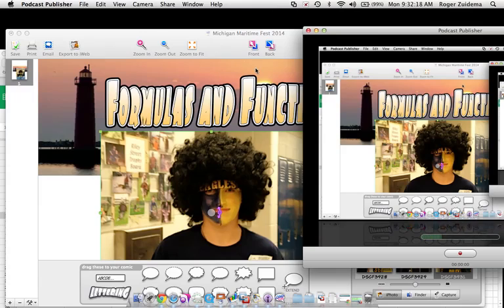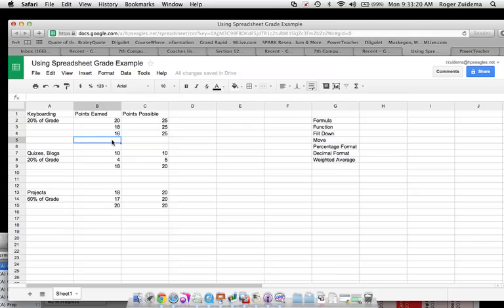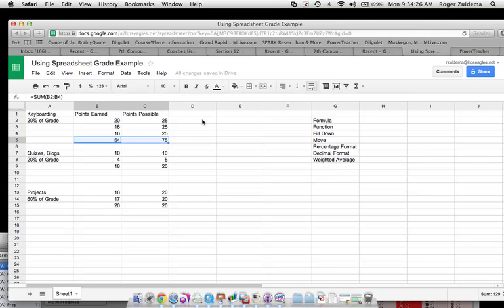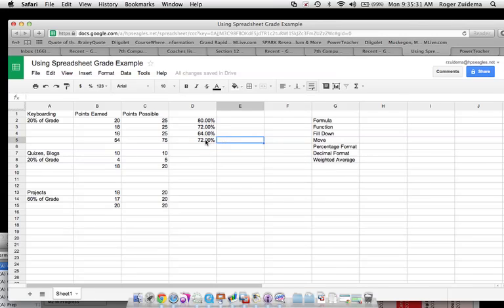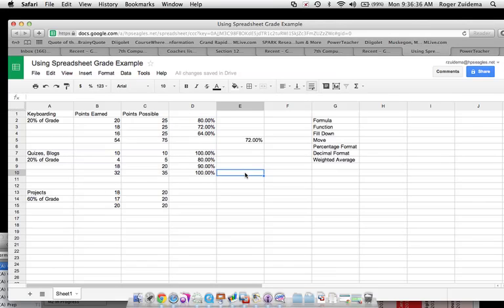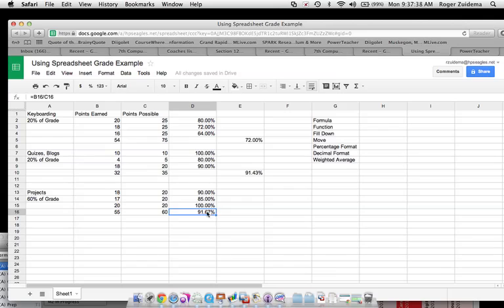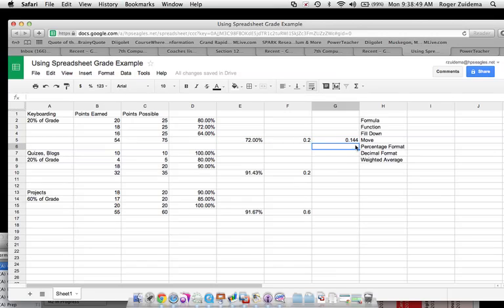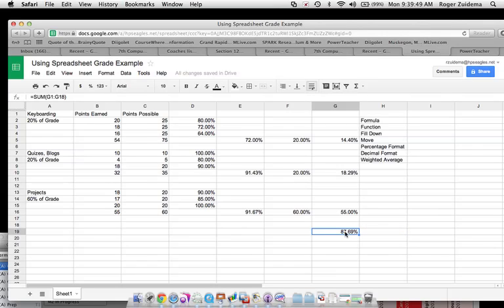Formulas Functions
Here is an introduction to spreadsheets.  You will use formulas and functions as well as fill down, fill right and format numbers into decimals.